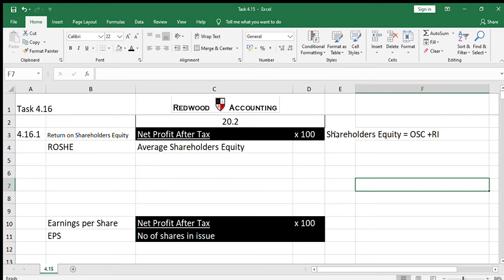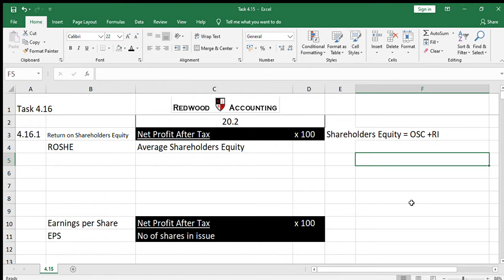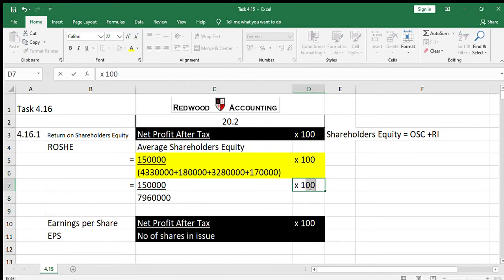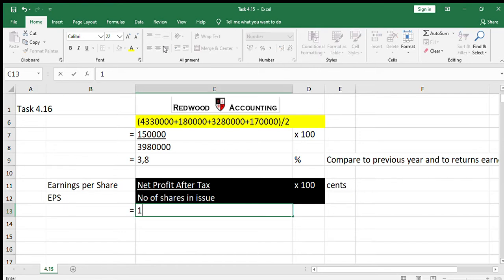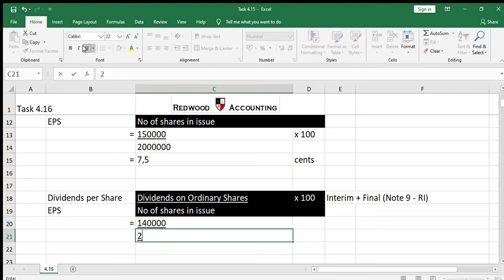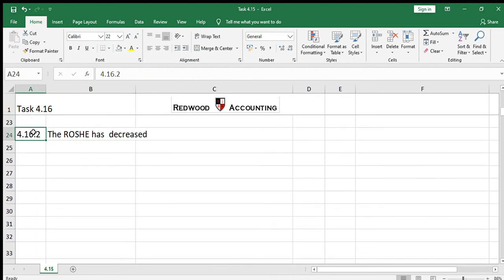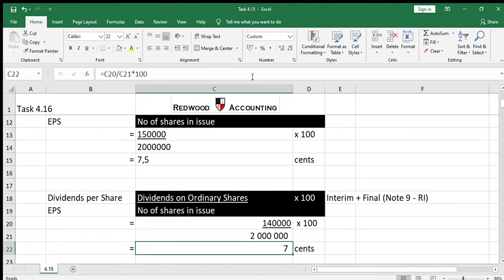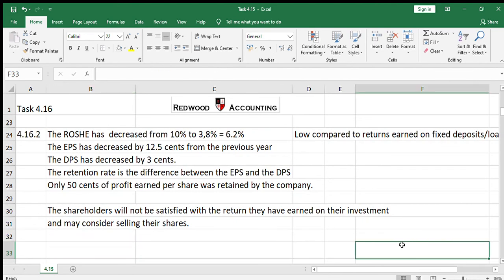Task 4.16 - Returns, Earnings and Dividends